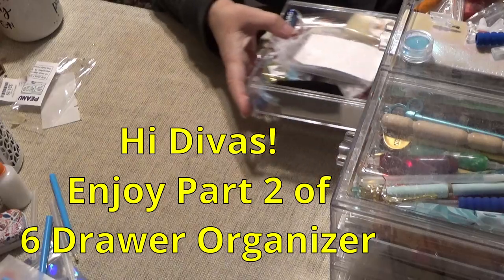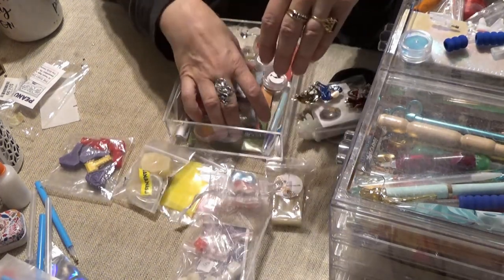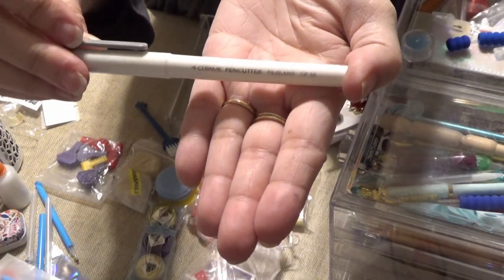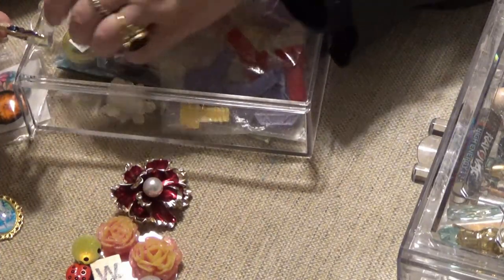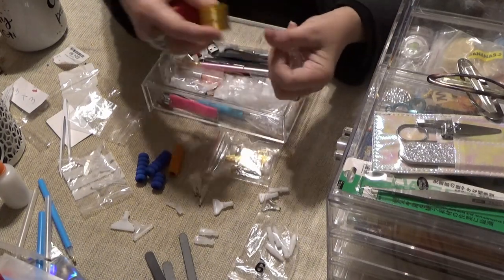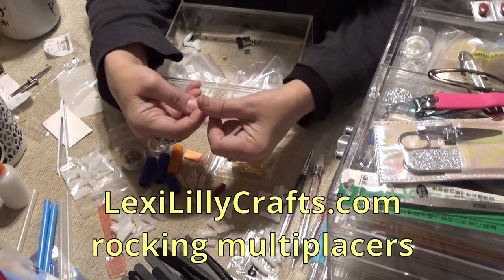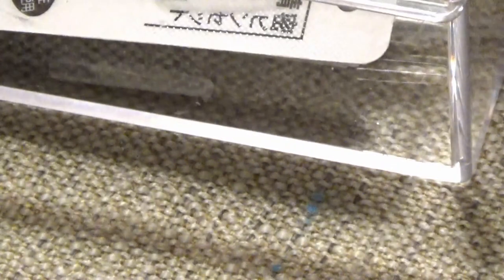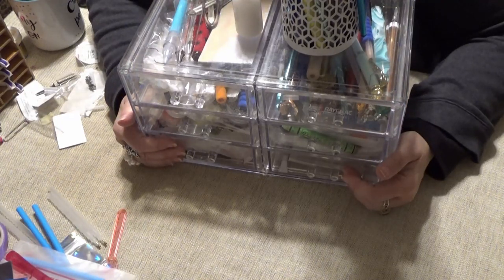6 Drawer Organizer part 2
My 6-Drawer diamond painting tool organizer from Home Goods - Part 2

Monthly Give-A-Ways!!! If you would like to be part of Wanda’s monthly give-a-ways, please fill in the linked Questionnaire (shared google doc folder)
and email a copy to me at Only those who have filled one out will be eligible to receive a gift. It’s never too late to join! Help us grow to 1,000+ subscribers by commenting on a video and recommending my channel to a friend. That will help me to create an income stream to cover postage.

Thank you from the bottom of my heart for becoming part of this crafty community = WANDA'S WORKBASKET for all things creative and crafty with a little encouragement sprinkled in. I hope my videos teach, entertain, and bless you in some way. I pray we can have a positive and honest relationship and I look forward to getting to know you.

From our MONTHLY DRAWINGS, you could win a diamond painting kit, a tool, and/or something from my Etsy shop. Names will be drawn on the first Sunday of each month and announced via video and FaceBook the next day. Since I will already have your address (see questionnaire) the prize will be mailed to you during the following week.

Find our FACEBOOK group for everyone here: Wanda's Workbasket, for announcements, fellowship, and discussion . Post your WIPs (Works in Progress), questions, comments, and just fun stuff about your life that you would like to share. I will announce winners of the monthly give-a-ways in this group.

Diamond Divas is a new Facebook group for Professional YT creators and Etsy Sellers, those who love the crafty business end of things. This group is for creators to share ideas, challenge months, collaborations, post new items available in your shops, etc…

You can find some of the GOODIES I introduce on this channel such as cover minders, wax pencils, and needle tip glue bottles at my Etsy shop =

Address all correspondence to:
Wanda Schwandt
Wanda's Workbasket

Blessings, W